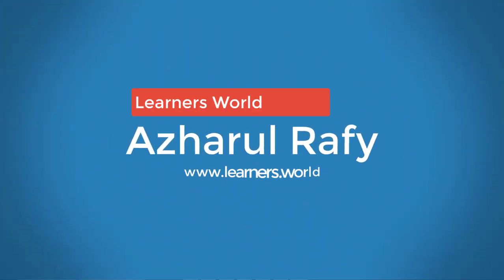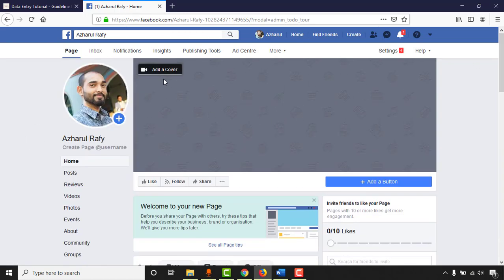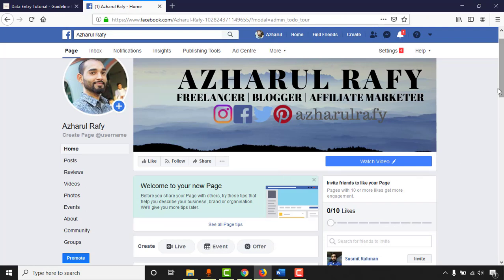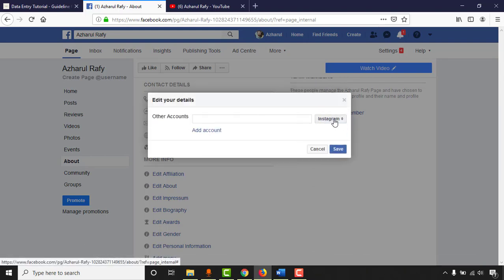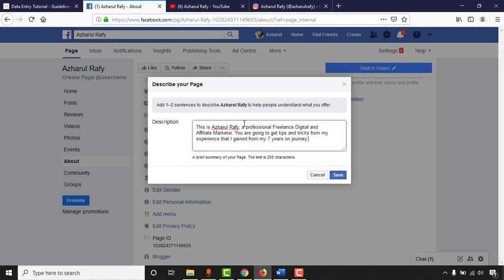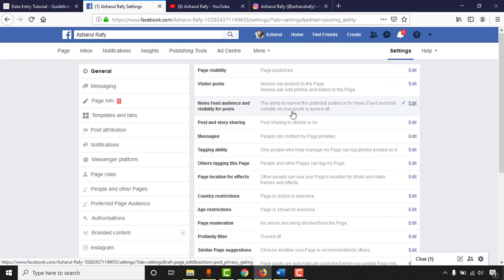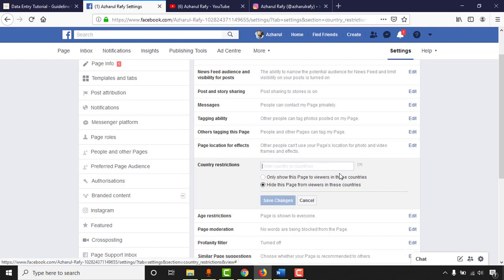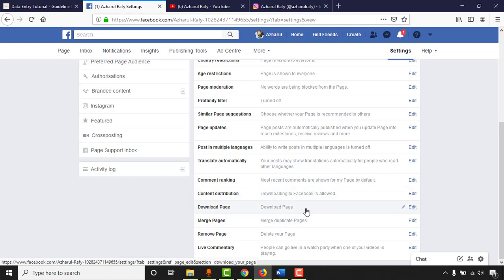How to Create a Facebook Page in Right Way!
Create Facebook Business Page Tutorial for Beginners!

Having a FB Page for your business or service is a great way to promote your product to get more awareness and sales.

In this video, I have shared the process by while I create my fb page, I have recorded full process step by step for your better understanding.

After watching the video, you will be able to setup your fb business page easily.

If you have found this tutorial helpful, please like it!

Kind Regards,
Azharul Rafy